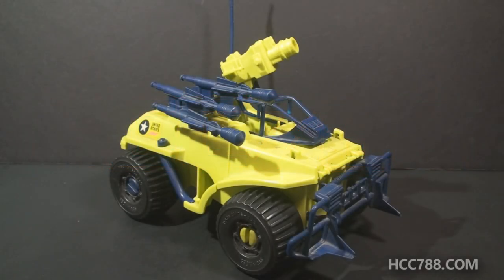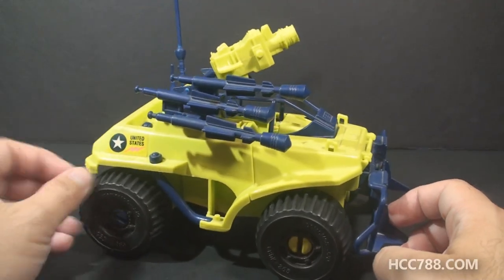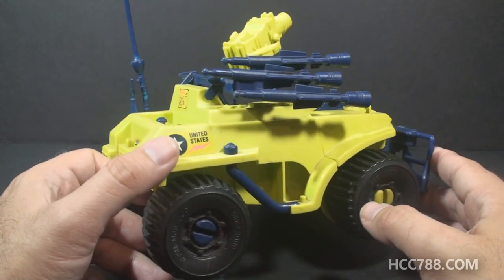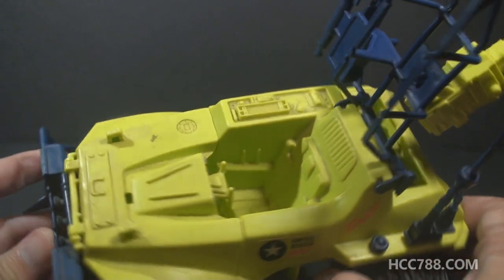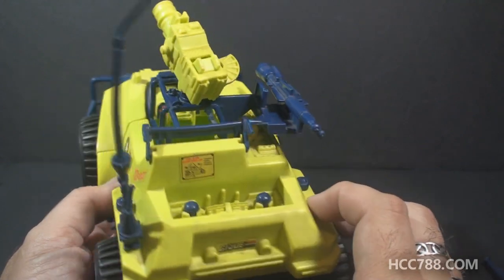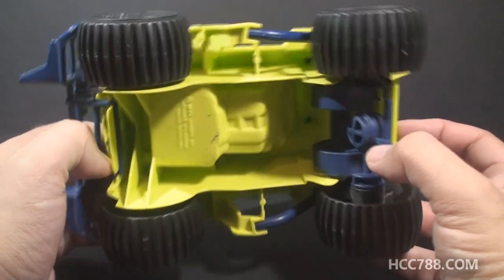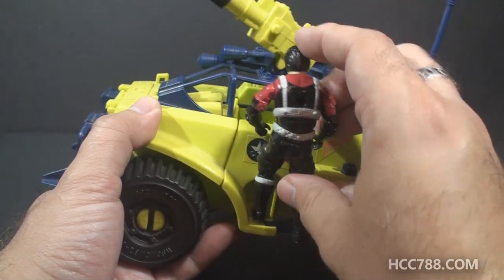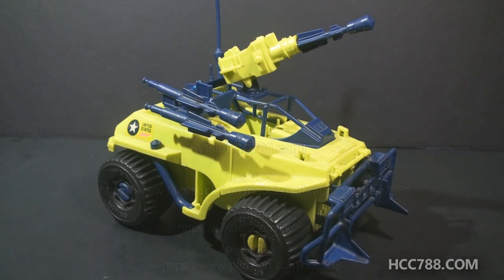HCC788 quick shot! 1991 BADGER - Vintage G.I. Joe toy review!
Visit HCC788.com!

Special Thanks to:
Troy Smith, Hector M. Martimez, Brandon Knight, David Fitchner,
Mark Taylor, John Logan